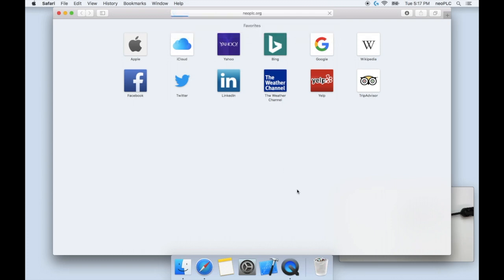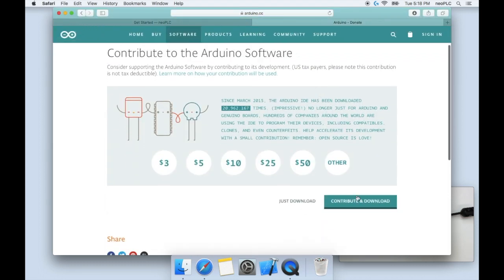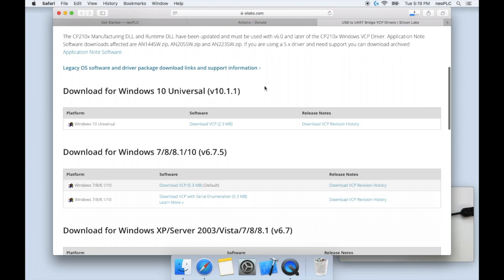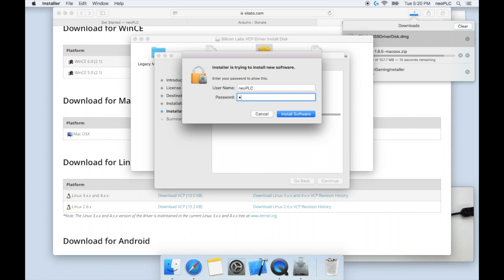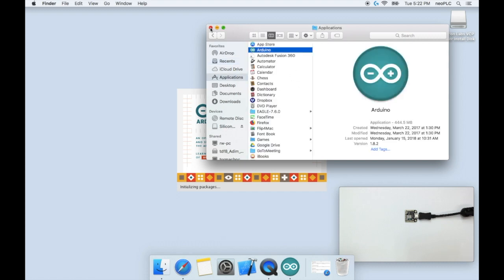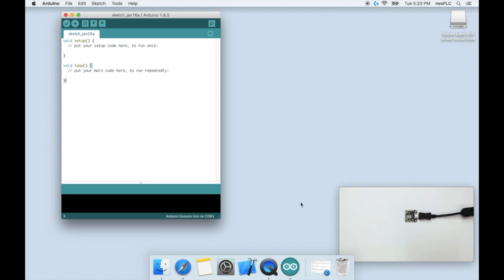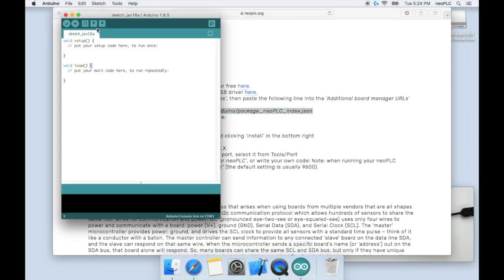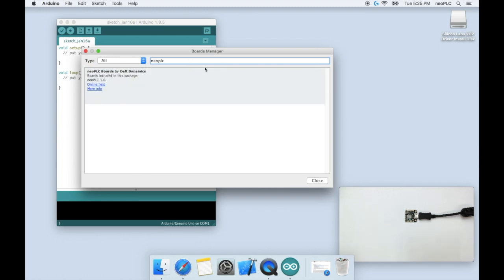Installing neoPLC - Arduino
Learn how to install the Arduino IDE, mac drivers if needed, and the neoPLC-Arduino core.

Once you have neoPLC-Arduino installed, get started by watching our "neoPLC Tutorial 1 - Blink" video We show you how to access preloaded examples so you can begin using your microcontroller right away.